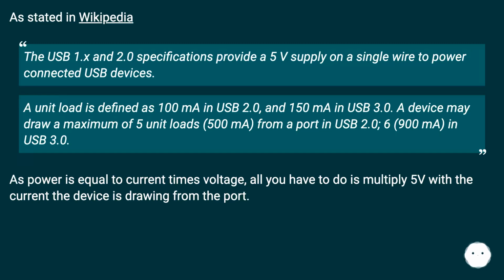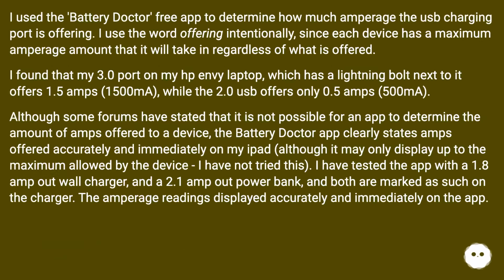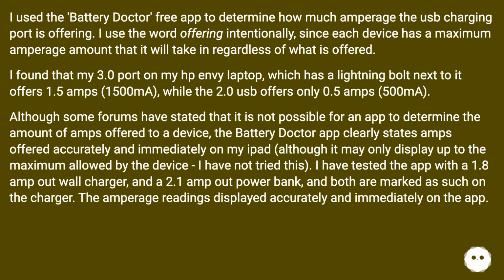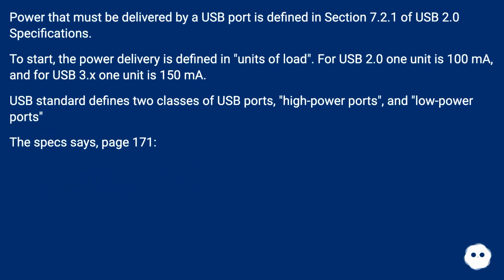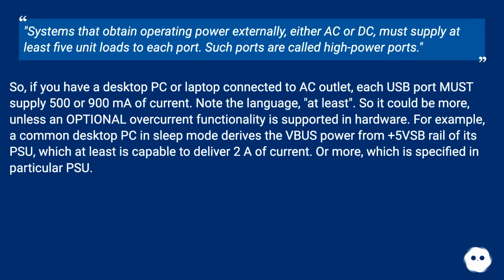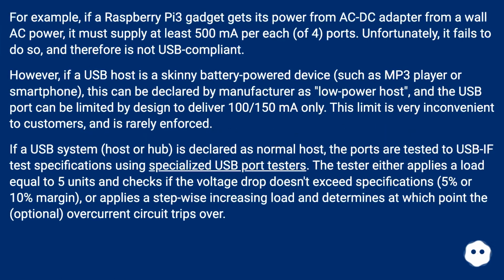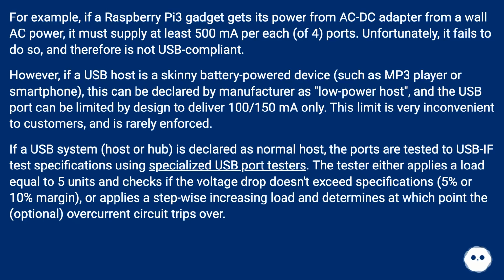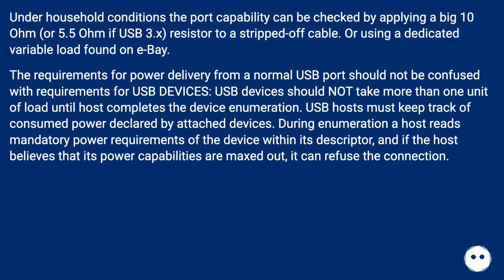What is the power output of a USB port?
Chapters
00:00 What Is The Power Output Of A Usb Port?
00:16 Accepted Answer Score 134
01:10 Answer 2 Score 3
02:05 Answer 3 Score 13
02:29 Answer 4 Score 10
05:37 Thank you